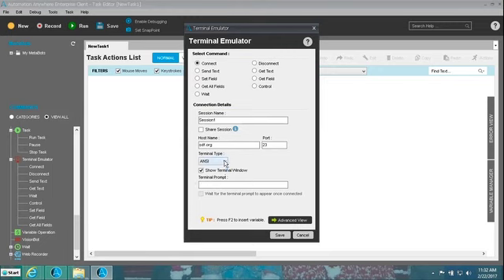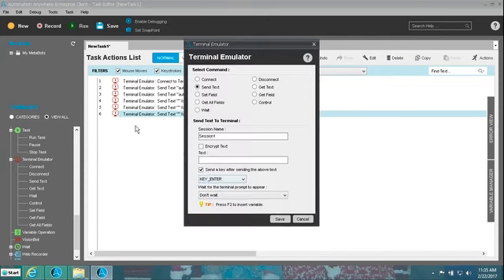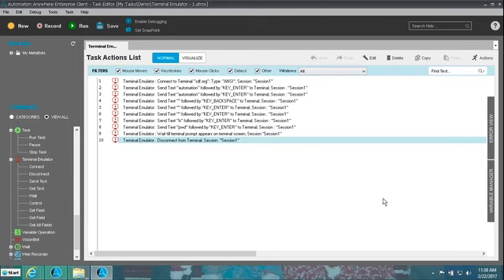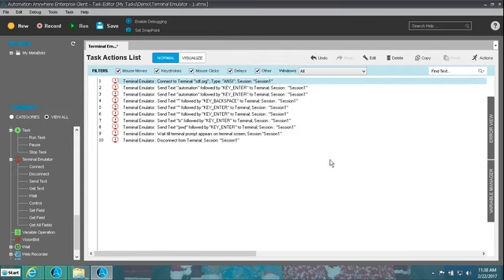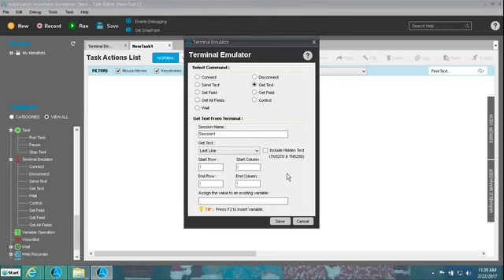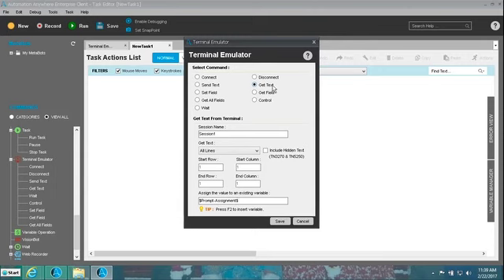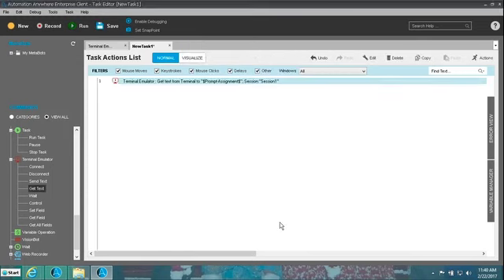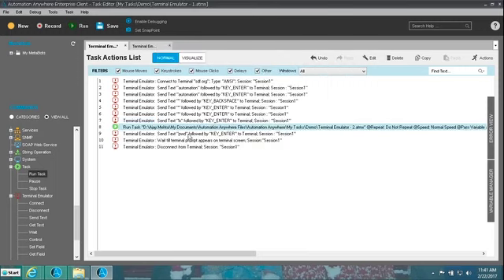AAterminalemulator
Terminal Emulator Explanation